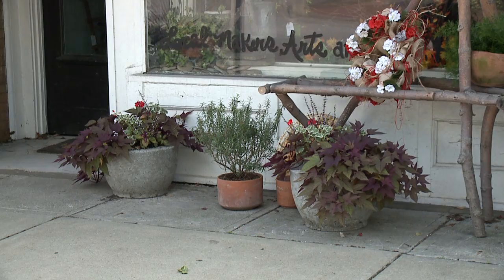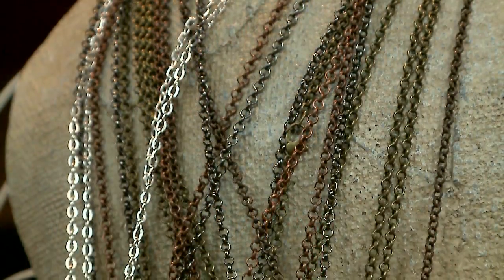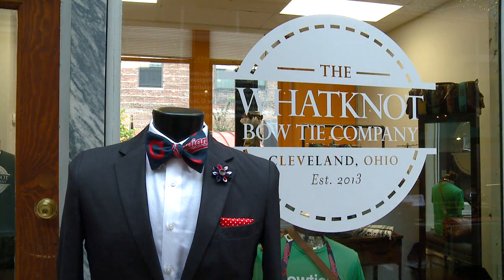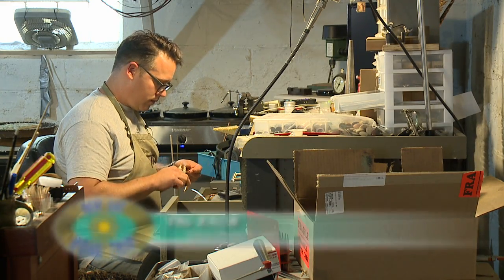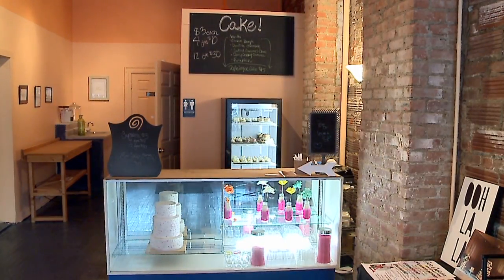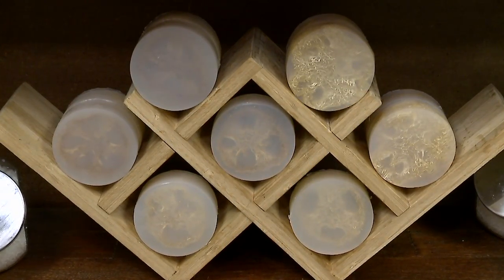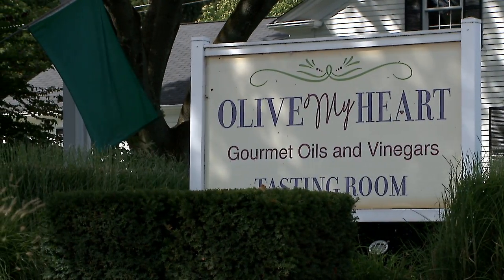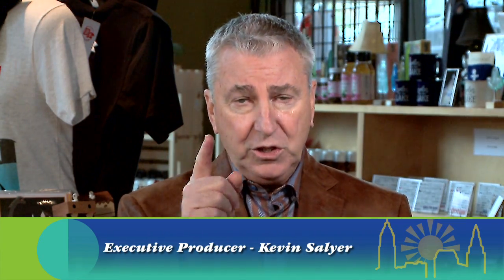New Day Cleveland: Homegrown Road Trip 12-12-2016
Studio 5 West
5 West Main Street
Seville, Ohio 44273

In the 216
1854-A Coventry Rd
Cleveland Heights, Ohio 44118

The WhatKnot Bow Tie Company
530 Euclid Avenue Store #18
Downtown Cleveland, Ohio 44115
(5th Street Arcades)

Print & Press Shop & Studios
429 4th St NW
Canton, Ohio 44702

The Market Path
833 W Market St
Akron, Ohio 44303

LaLa Custom Cake
15301 Madison Ave
Lakewood, Ohio 44107

Olive My Heart
5108 Darrow Rd
Hudson, Ohio 44236

The Shoppe in the City
5 S State St
Painesville, Ohio 44077

Lovely Somethings
843 N Cleveland Massillon Rd
Bath Township, Ohio 44333

Miranda’s Vintage Bridal
2685 W 14th St
Cleveland (Tremont), Ohio 44113

The Kilted Bros
530 Euclid Ave #16
Downtown Cleveland, Ohio 44111